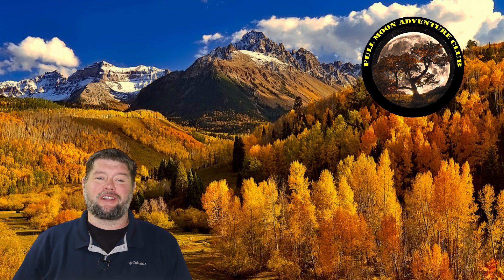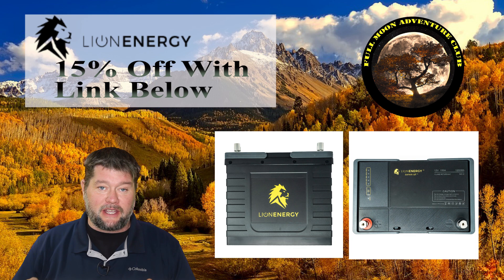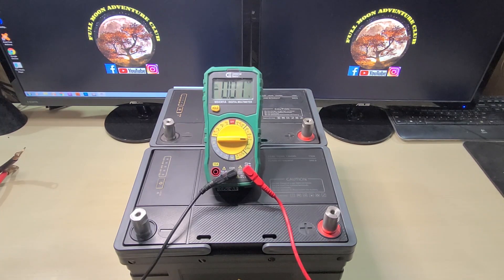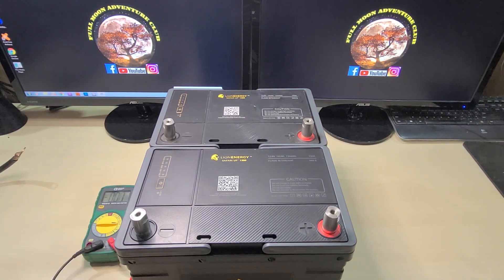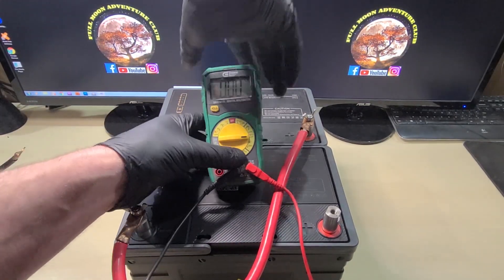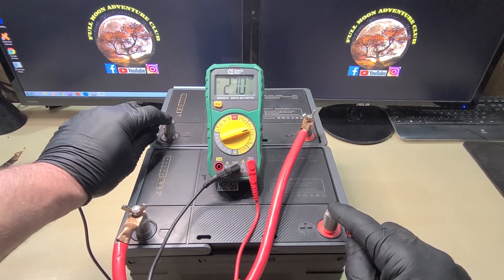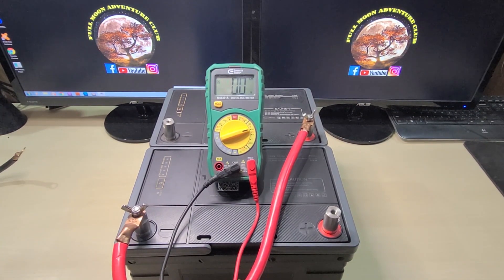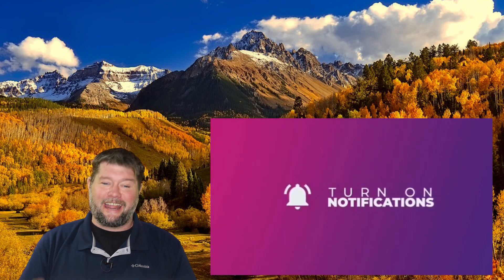How To Connect two 6 Volt Batteries To Your RV - 12 Volt Series Connection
Double the Voltage of 6 volt or 12 volt batteries. It actually works with any batteries and it’s easy! A Series battery connection can be a important connection to know. I will demonstrate how in this video. Enjoy.